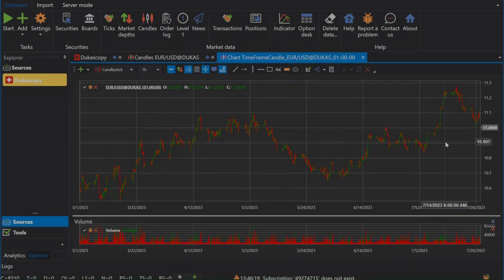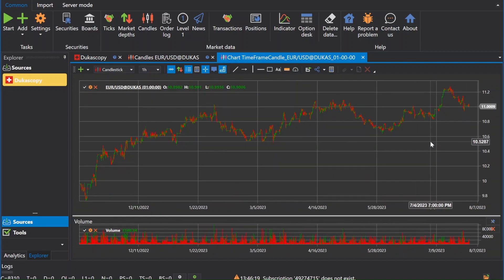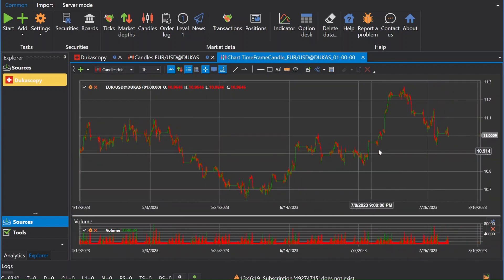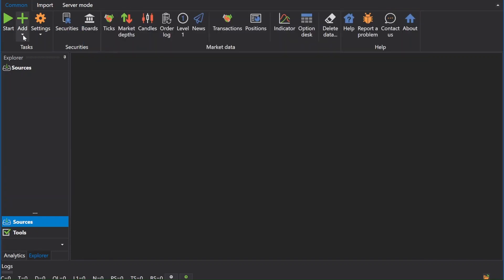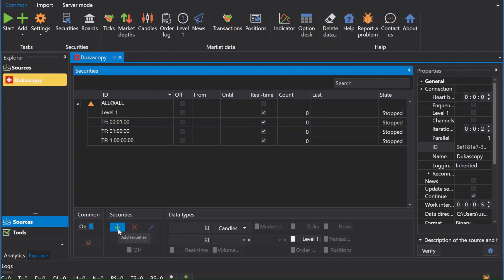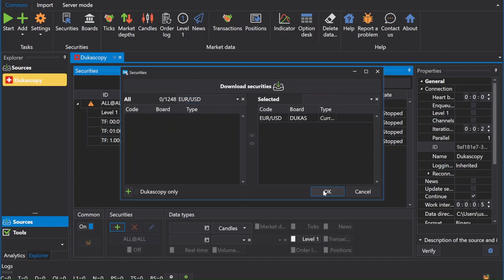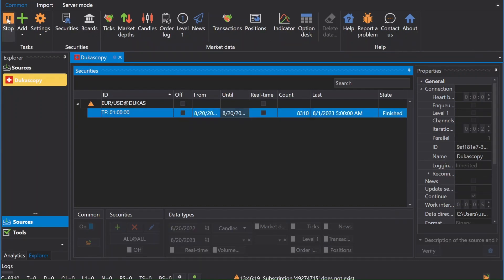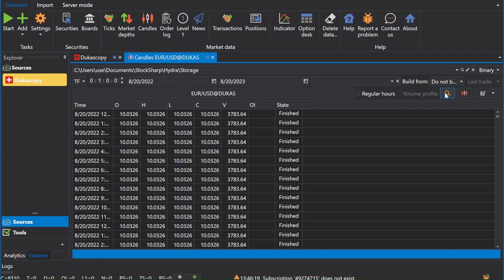How to download free Forex market data from Dukascopy via S#.Data(Hydra)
👉 This video will help you understand how to use the functions in S#.Data(Hydra) to download Free Market Data from Dukascopy resources.